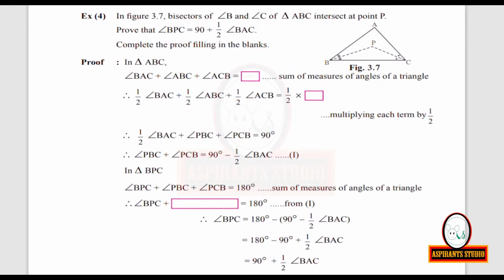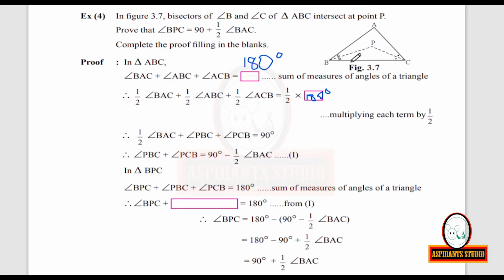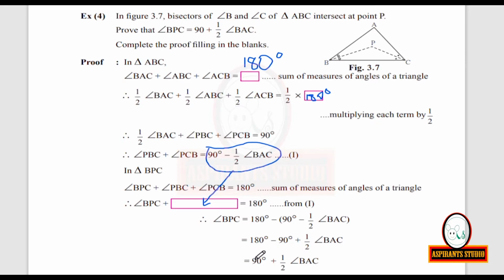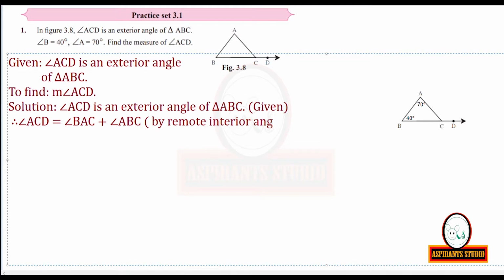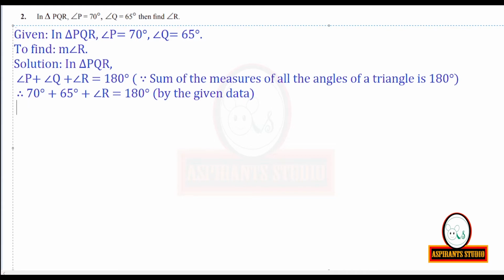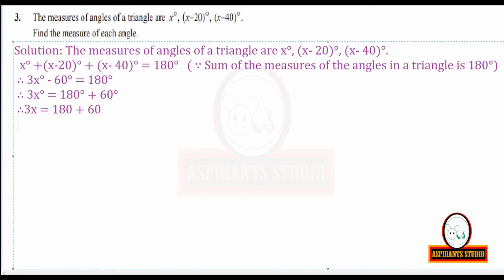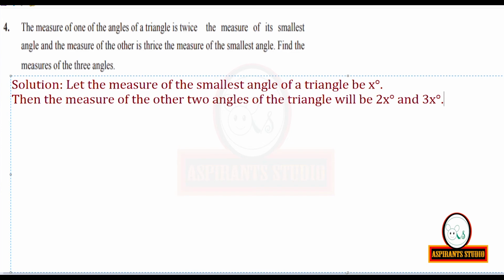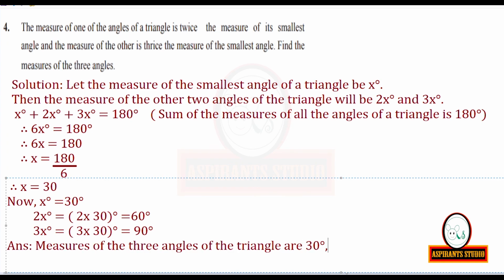STD 9 | Maths-2 | Geometry | Lesson 3 | Triangles | Part 2 | English Medium.